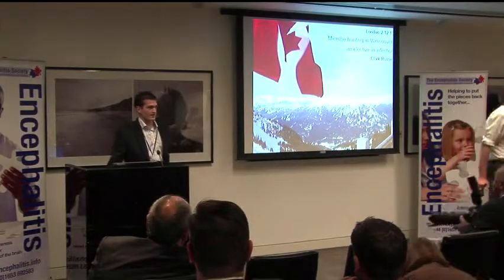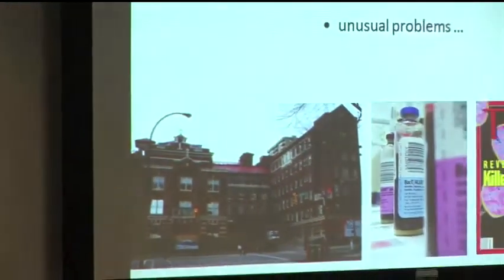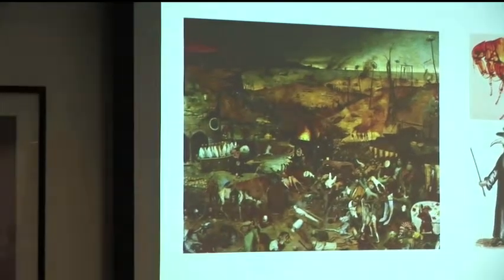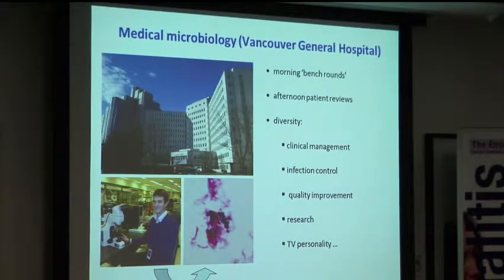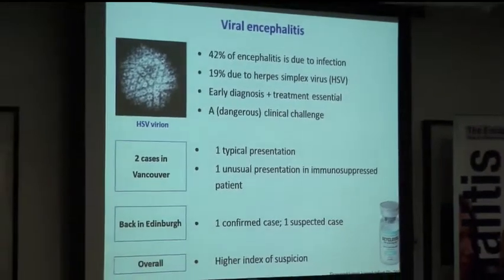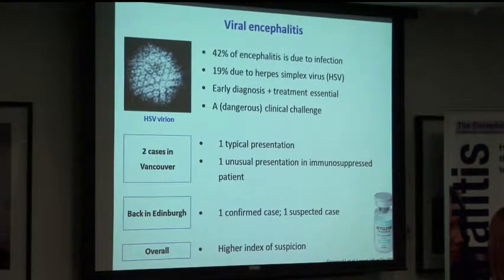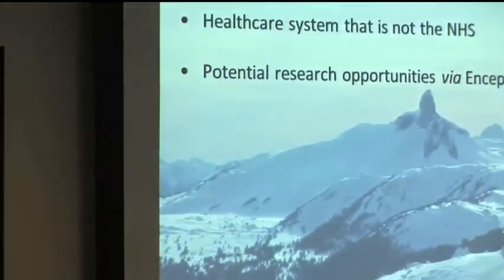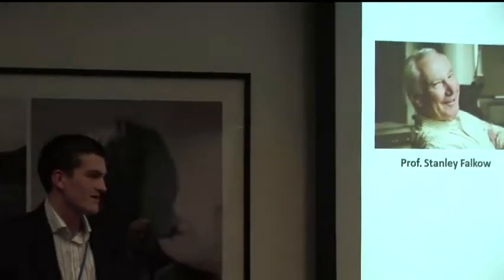Prof Seminar 2013 - Clark Russell - Microbe Hunting in Vancouver: an elective in infection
The Encephalitis Society 2012 - Travel Bursary Winner